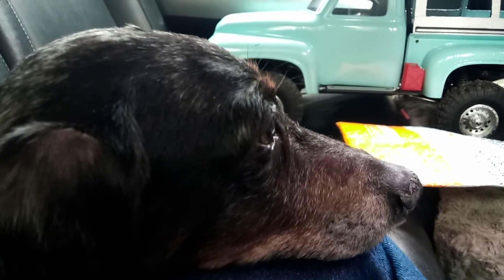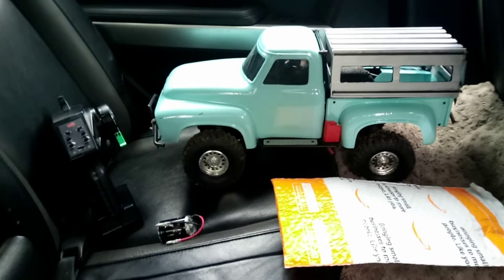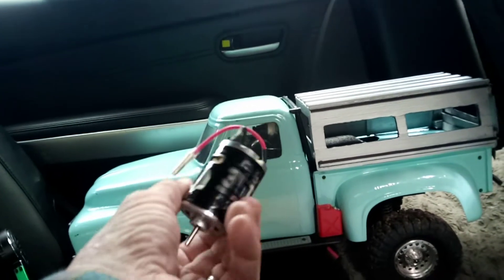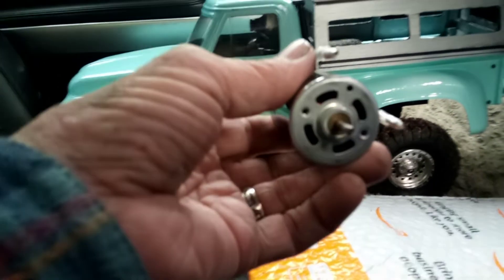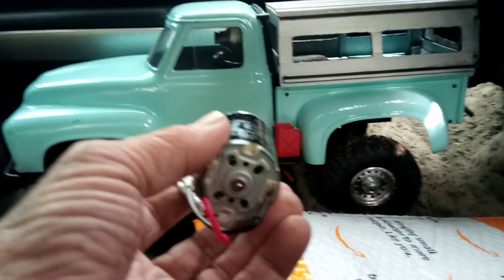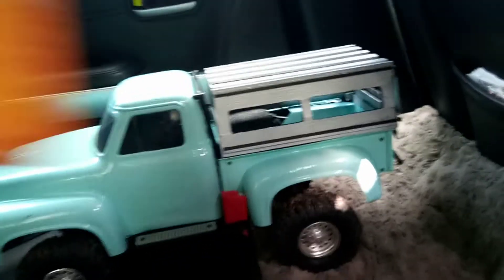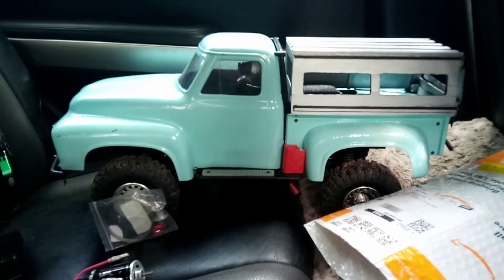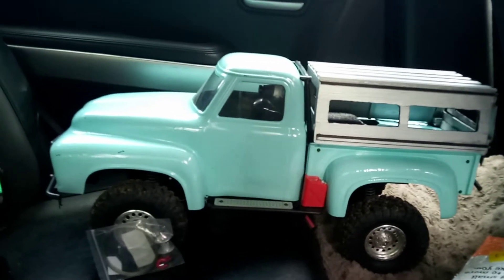RC Crawler Axial SCX10II: D.I.Y. WINCH Video 2: Progressing Nicely!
*Tomorrow I will have the 1/8" 14 tooth pinion gear I need to go onto the motor shaft, and then into the splined recess on the winch cable pully. As a backup, I'm also recieving tomorrow a 360 degree continuous servo, that the pully, cable and hook I have are actually designed to work with. Comment if u think my idea will/won't work!